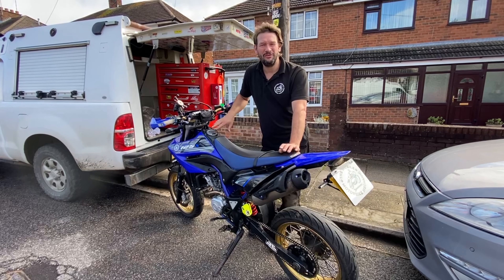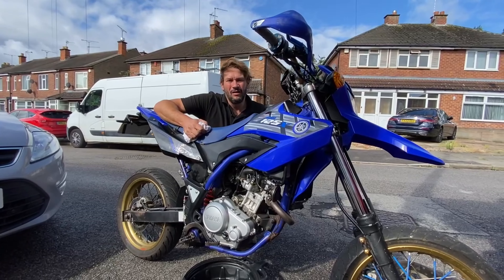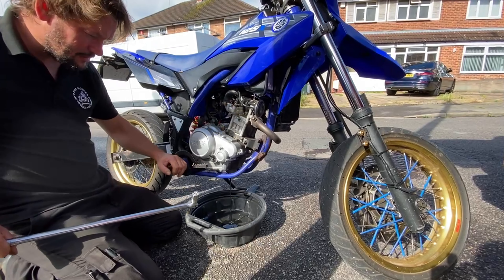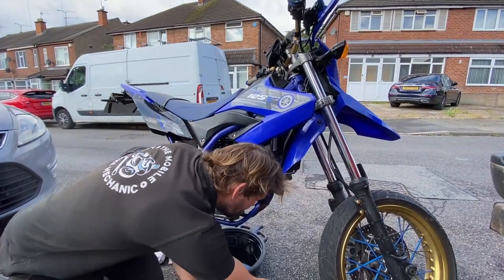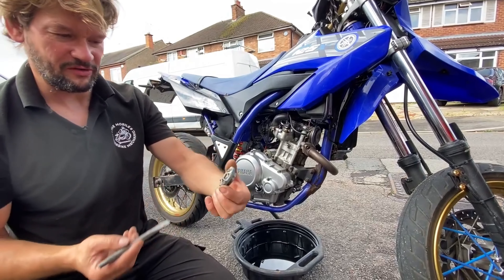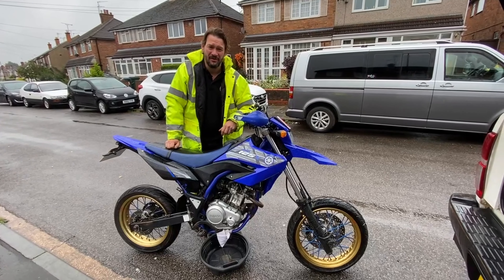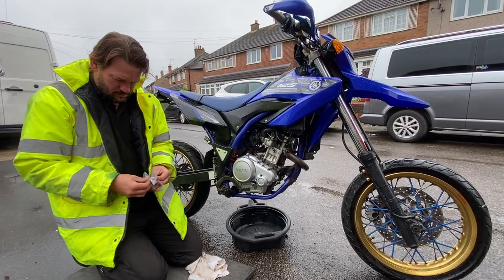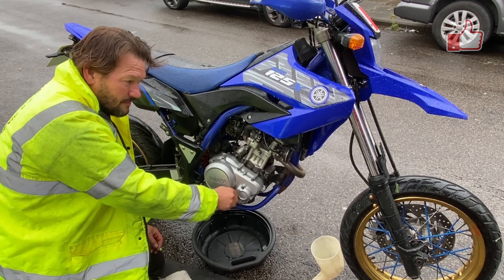Sump Plug Snaps on a Yamaha WR125 Motorbike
During an oil change on this Yamaha Motorcycle, the sump plug suddenly snaps, leaving half of it still in the bike!